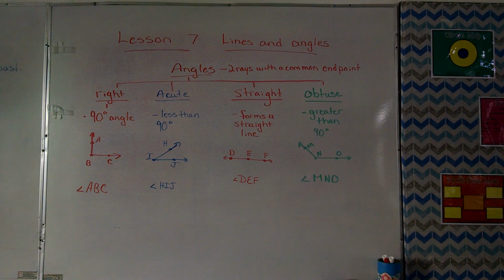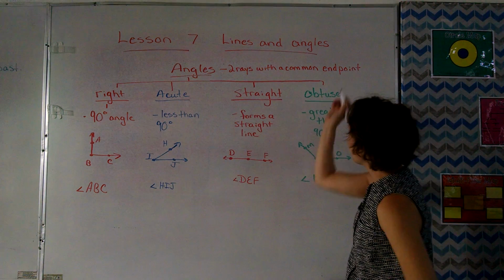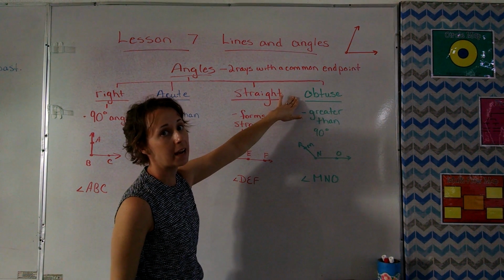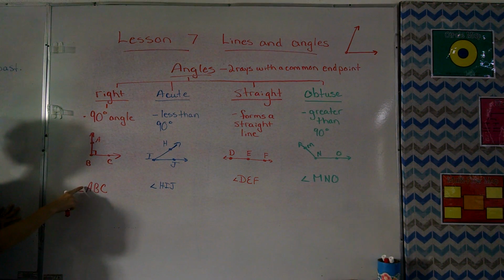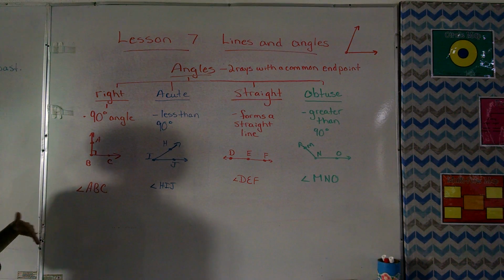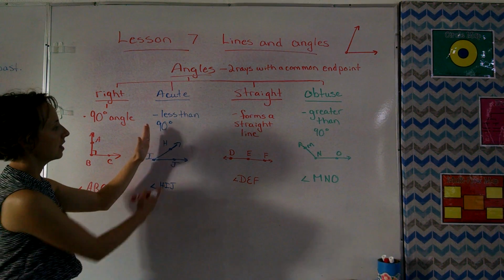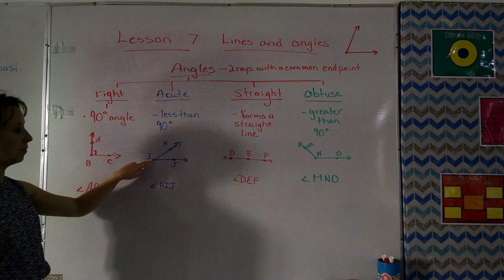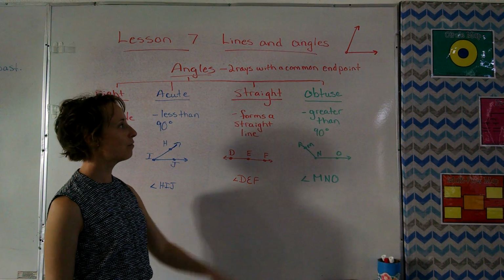Lesson 7c lines and angles